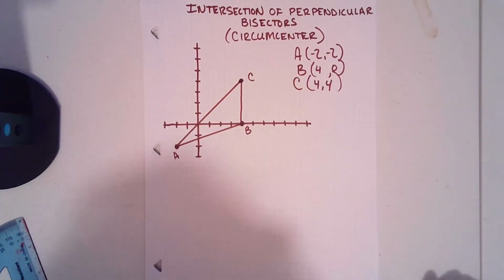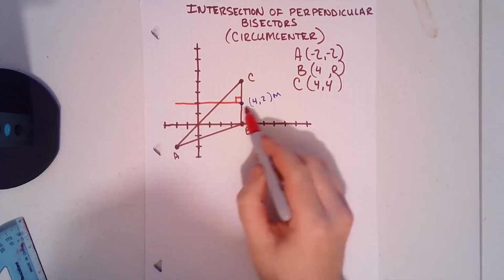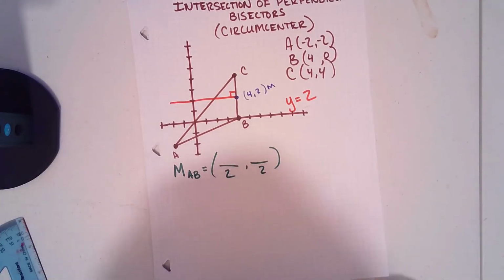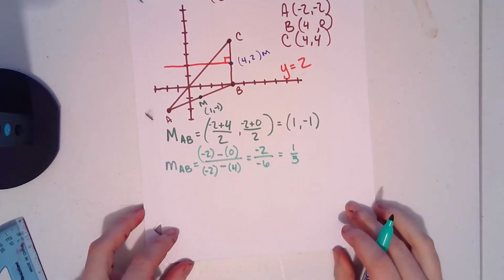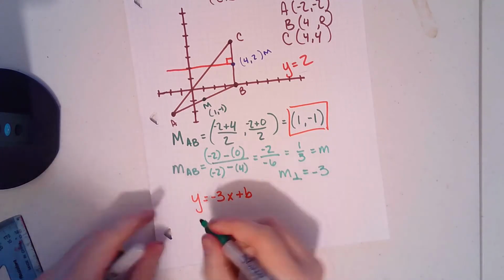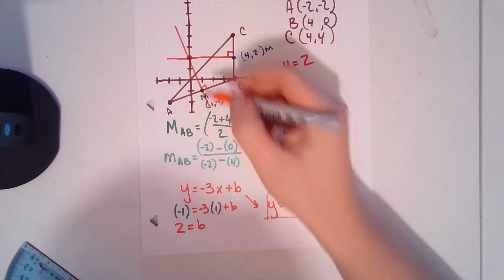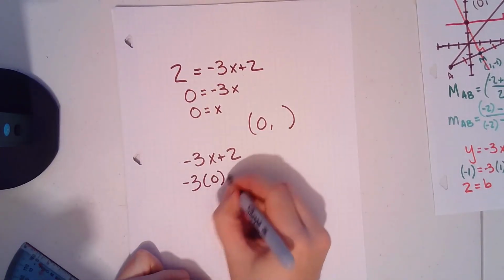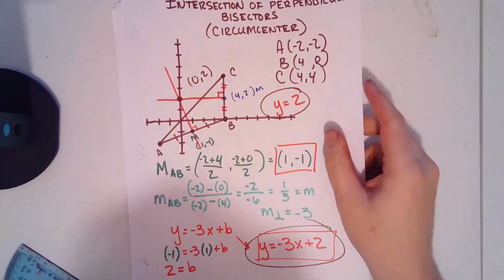How to Find the Circumcenter of a Triangle